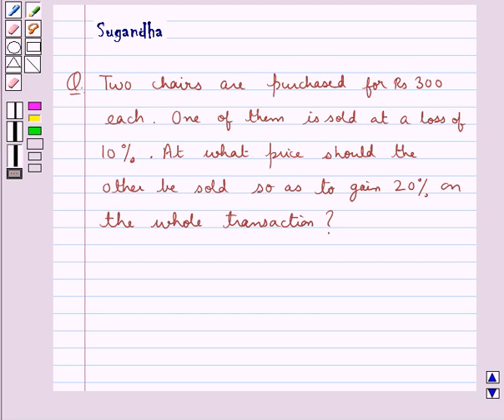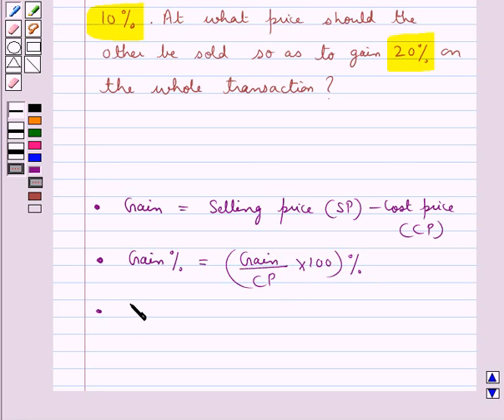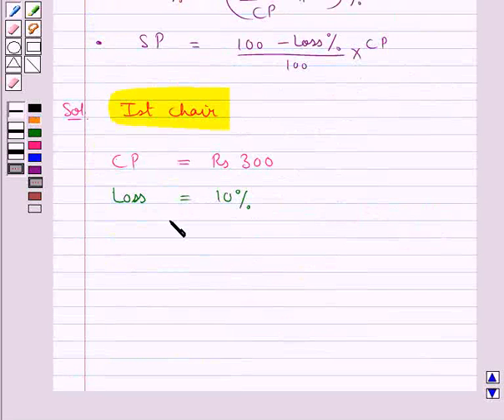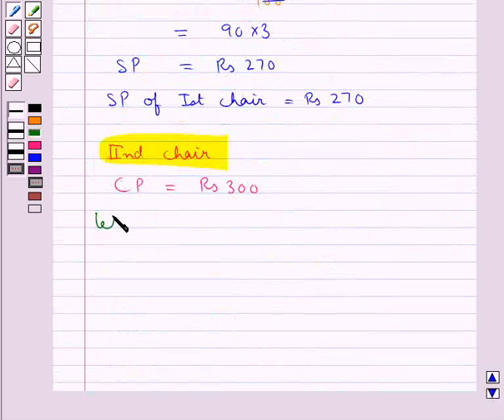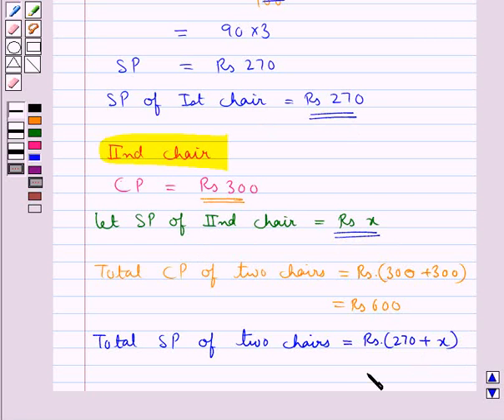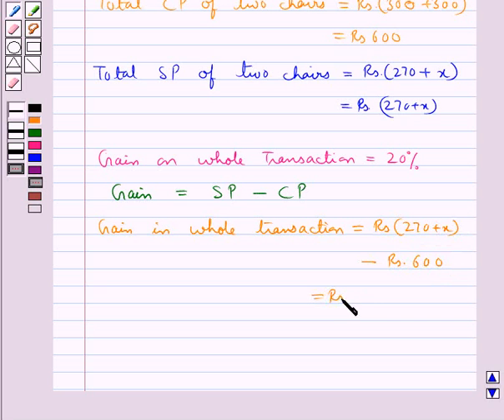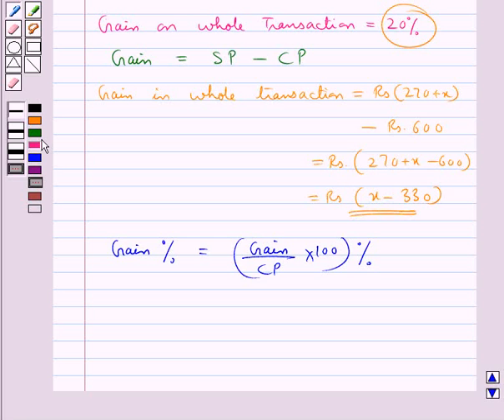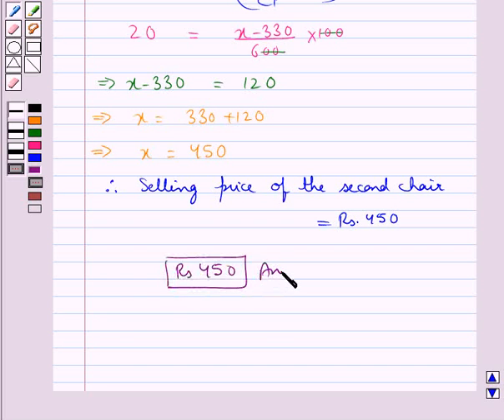Maths VII RSA 8 10